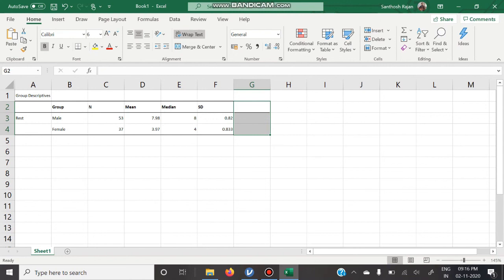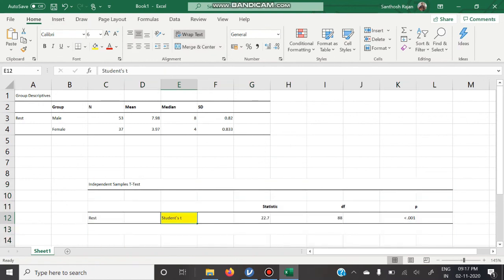Independent Sample t test using jamovi and interpretation of the result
This is a short video about Independent sample t test. One who watches this video will understand the following
1. When can we do independent sample t test?
2. What are the assumptions of independent sample t test?
3. How can we do independent sample t test using jamovi software?
4. How can we develop a table to show the independent sample t test in a research report?
5. What is homogeneity of variance?
6. What is the importance of homogeneity of variance, while doing independent sample t test?
7. How can we interpret the result of independent sample t test?